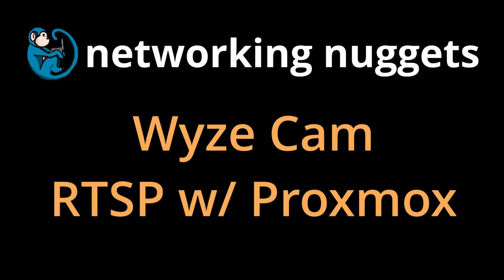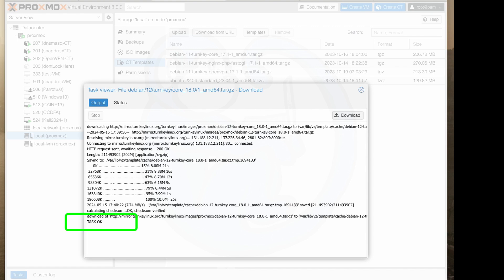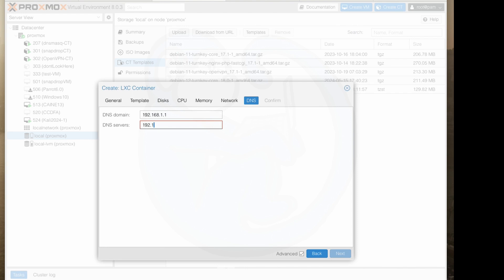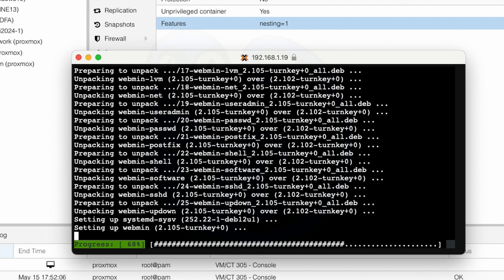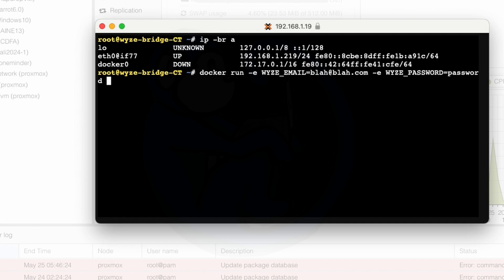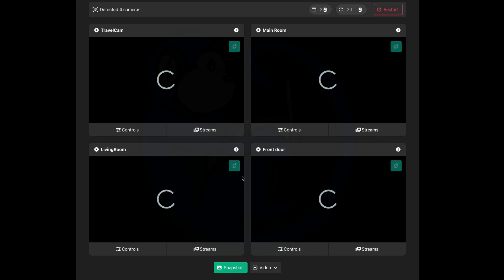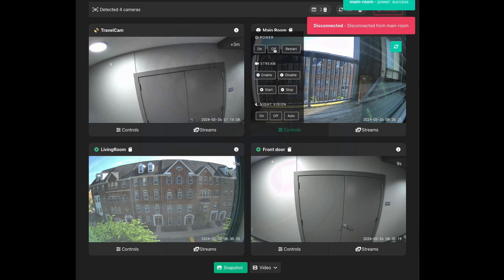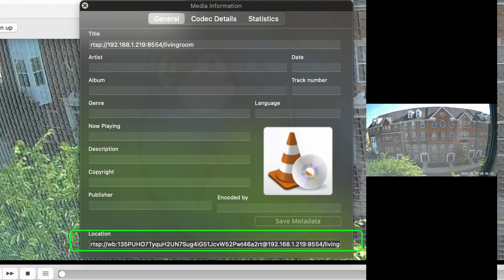Wyze Cam RTSP setup using Docker on Proxmox - no firmware changes, no monthly charges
Wyze Cam RTSP setup using Docker on Proxmox - no firmware changes, no monthly charges - works for Wyze Cameras, Wyze Floodlights, and Wyze Doorbells.

Difficulty Level: Intermediate
Prerequisites: basic understanding of virtualization.
Prerequisites: basic understanding of linux command line.
Prerequisites: basic understanding of networking.

In this video, we will be installing the wyze-bridge Docker onto a LXC.  This will allow us to create a bridging device that we can use to assess Wyze Camera feeds just like they were RTSP streams.  Doing this will open up the possibilities to doing more with the cameras like use a browser or VLC to view the camera feeds.

Video timeline
00:00    intro
01:21    Installing LXC - Linux containers
02:25    Creating a LXC
05:22    Configuring the LXC
06:34    Installing Docker in the LXC
07:31    Installing wyze-bridge with Docker
09:37    Accessing wyze-bridge via a broswer
11:03    wyze-bridge Web user interface
13:38    Viewing with VLC on computer
14:35    Viewing with VLC on iPhone

🔨  Gear that may interest you:

Enegon Portable charger
ThinkTank Cable Management 10 v2.0
HDMI cable
Seagate hard drive
Synology NAS